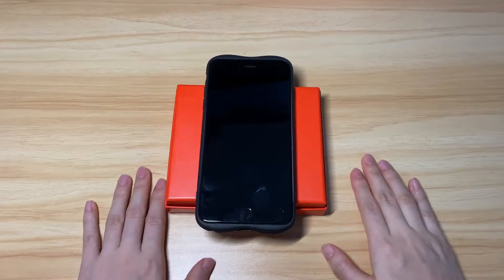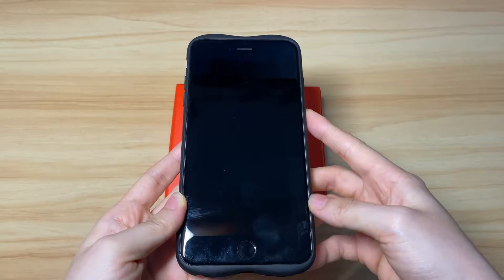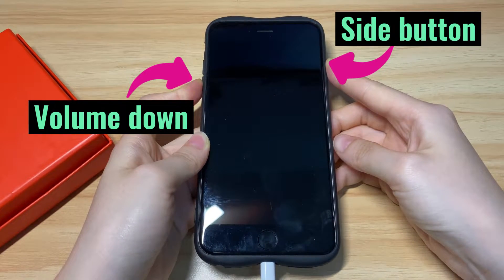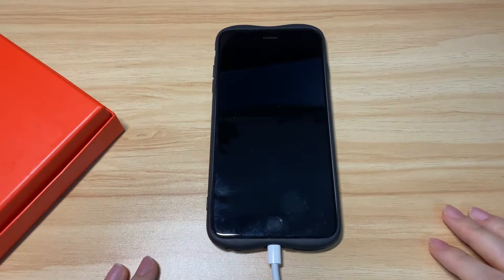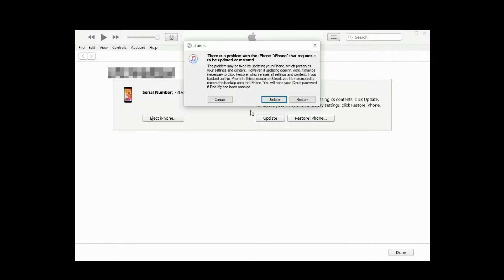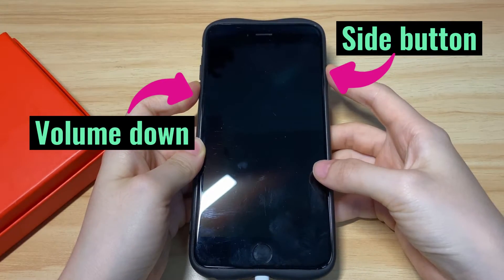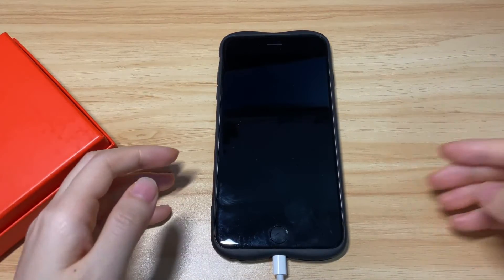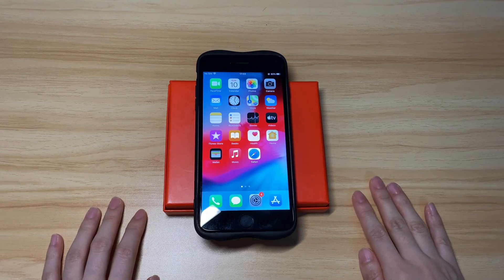How to Fix iPhone 7 (Plus) Black Screen | Black Display Won’t Turn On, Black Screen of Death, etc.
Here’s how to fix an iPhone 7 (Plus) that has a black screen and won’t turn on or gets stuck black screen of death. This video covers the fixes when your iPhone 7 screen turns black suddenly while using and doesn’t respond, has a black screen but still on, stuck at a black screen with spinning wheel or has black screen of death issue.

What can cause iPhone 7 black screen issue? The dead battery, the crushed app, the system glitches, or the virus attack are all possible reasons and you can take some steps on your own to fix the iPhone 7 that’s stuck on a black screen and won’t turn on.

If your iPhone 7 screen goes black immediately after dropping on the ground or into the water, the LCD connection chould get lossen and the screen might be not working at all, which needs to be repaired at an Apple Store.

Why is your iPhone 7 stuck on a black screen
Step 1: Charge your iPhone 7
Step 2: Force iPhone 7 black screen to boot up
Step 3: Update iPhone 7
Step 4: Restore iPhone 7
Step 5: Go to Apple

Your support can make a big difference to this channel. Thanks for any subscription in advance.

iPhone 7 (Plus) Won’t Charge? 7 Steps to Fix iPhone 7 Not Charging Issues When Plugged In
Fixed: How to Fix iPhone 7 (Plus) That Won’t Turn on | Black Screen | Won’t Power On After Charging

How to Unlock iPad Unavailable/ Security Lockout Try Again in 3 Hours (with or without a Computer)